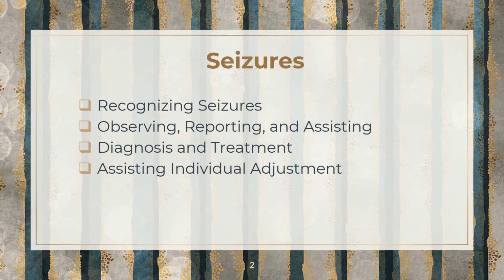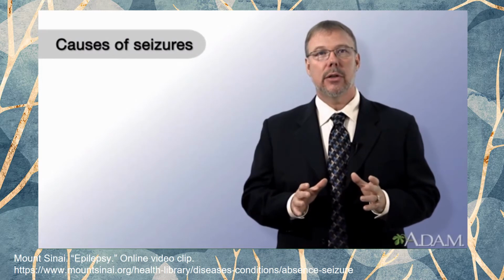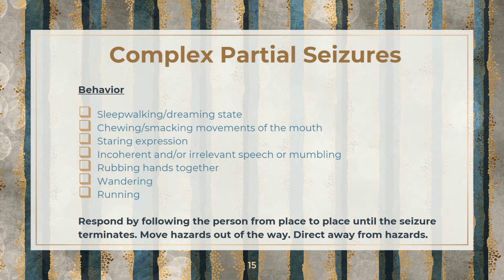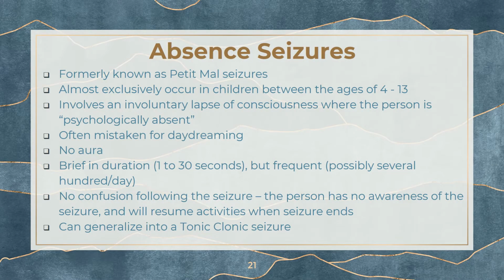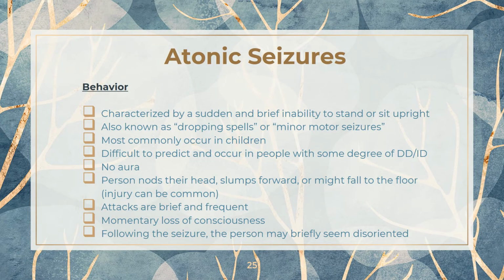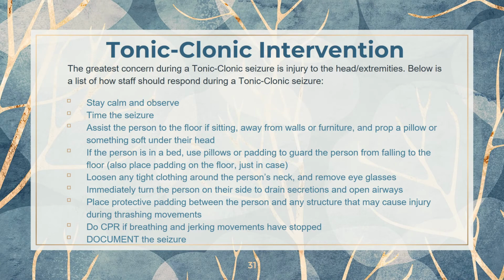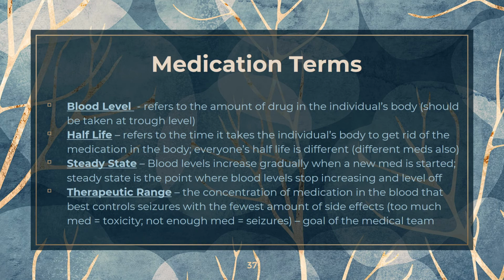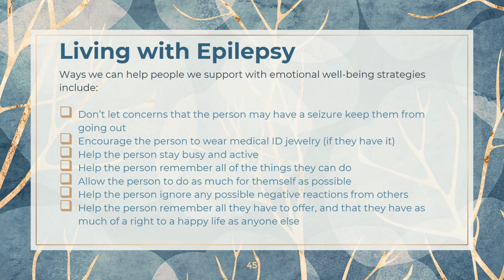SEIZURES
Seizures Module Class